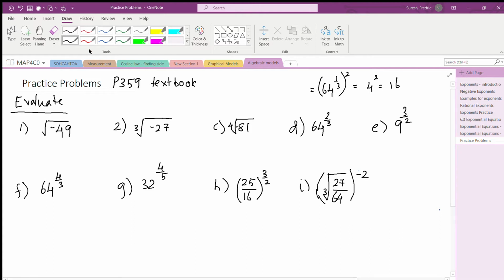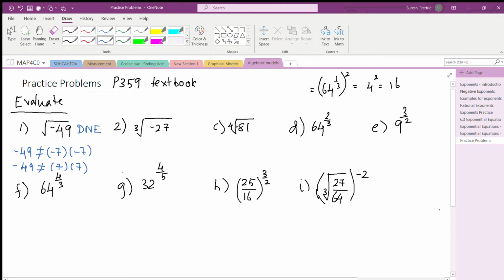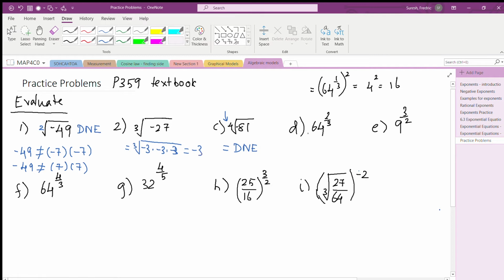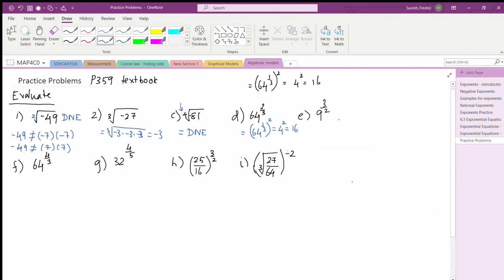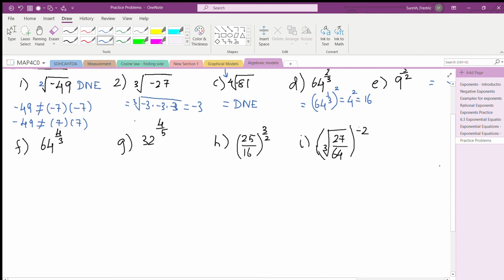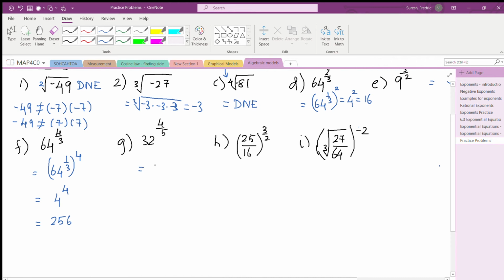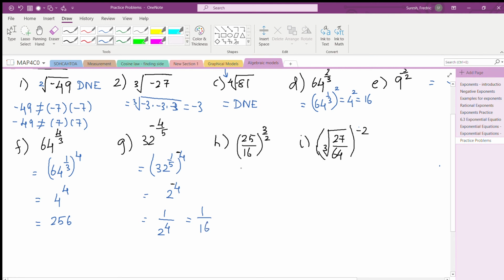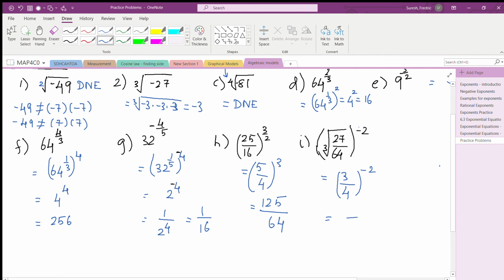Exponents practice problems 1